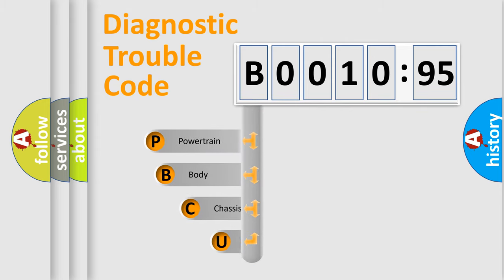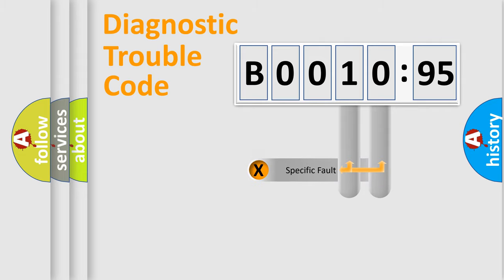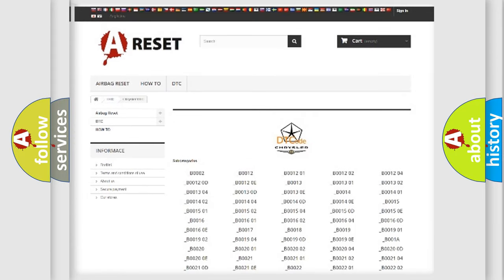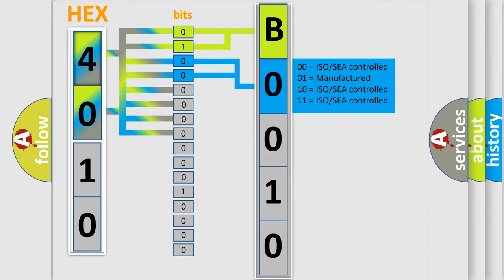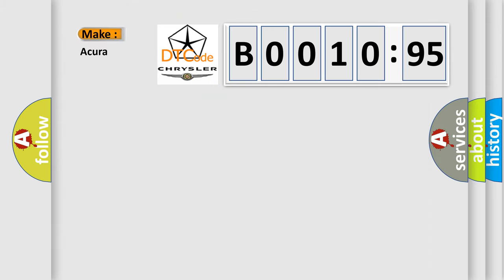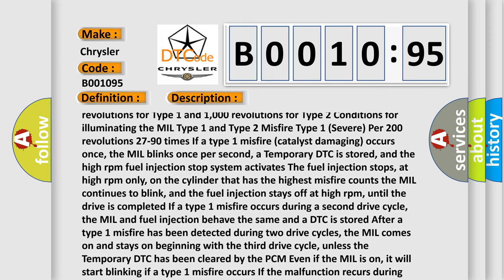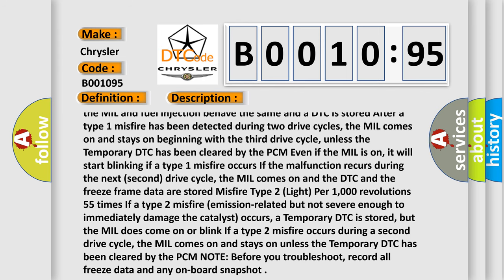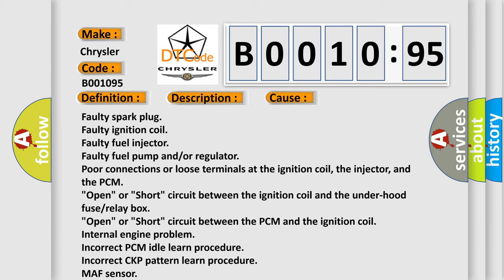DTC Chrysler B0010-95 Short Explanation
Contents:
0:21 Basic DTC analysis according to OBD2 protocol standard.
1:48 Insight into programming
2:58 A diagnostically understandable description of the Diagnostic Trouble Code
3:05 Basic error definition

Make:
Chrysler
Code:
B0010 95
Definition:
Electronic Throttle Control Motor Circuit Open - Bank 1
Description:
GENERAL OPERATION: The Electronic Throttle Control (ETC) Motor is controlled using an H-Bridge circuit inside the Powertrain Control Module (PCM). An H-Bridge is an electronic circuit that enables a voltage to be applied across a load in either direction. The H-Bridge arrangement is generally used to reverse the polarity or direction of the DC motor which allows the DC motor to run forward and backwards. The DC motor located in the Throttle Body drives the throttle blade. In order to decrease engine speed, along with spark and fuel delivery changes, the PCM commands the throttle blade closed reducing air flow into the engine and the engine speed decreases. In order to increase engine speed, the PCM commands the throttle blade open, increasing air flow and engine speed. On a normally functioning Throttle Body, the duty cycle of the ETC Motor should not go above approximately 40%. See the figure below for a general configuration and operation of an H-Bridge:An H-Bridge circuit is built with four solid-state switches. When the switches S1 and S4 are closed and S2 and S3 are open (left) a positive voltage will be applied across the motor. Opening S1 and S4 switches and closing S2 and S3 switches (right) will allow the motor to reverse operation. Click to Enlarge
Cause:
LOW BATTERY VOLTAGEETC MOTOR (+) CIRCUIT SHORTED TO 5.0 VOLTSETC MOTOR (-) CIRCUIT SHORTED TO 5.0 VOLTSETC MOTOR (+) CIRCUIT SHORTED TO GROUNDETC MOTOR (-) CIRCUIT SHORTED TO GROUNDETC MOTOR (+) CIRCUIT SHORTED TO THE ETC MOTOR (-) CIRCUITETC MOTOR or THROTTLE BODYPOWERTRAIN CONTROL MODULE (PCM)
Failure Type:
Incorrect Assembly